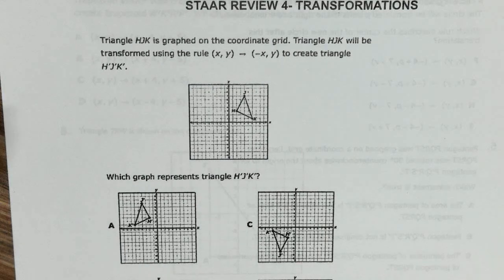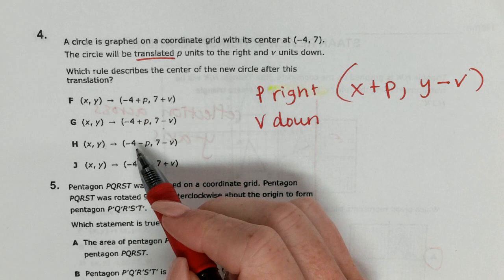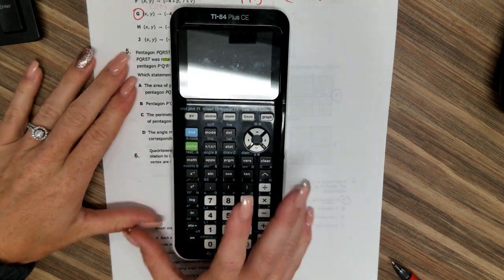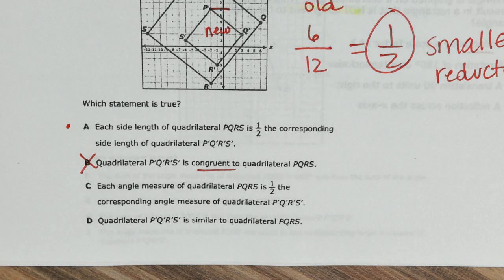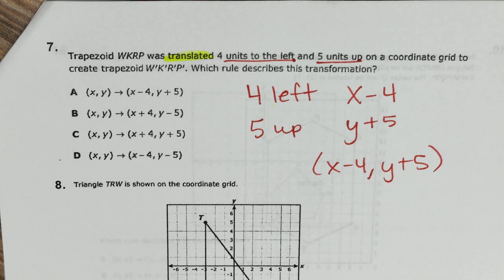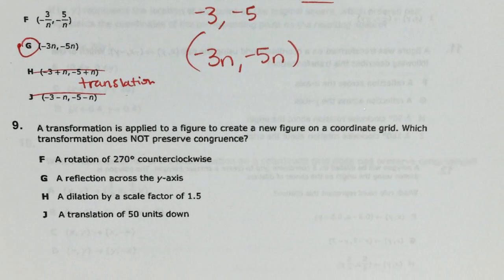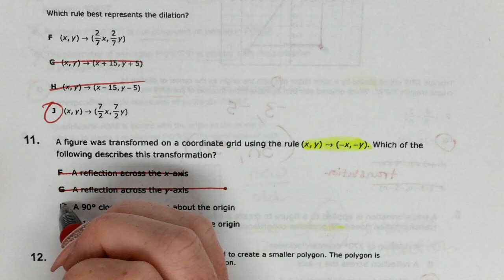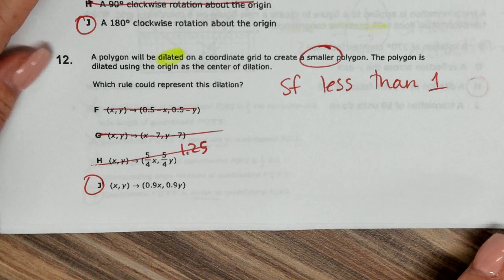Math STAAR Review Transformations